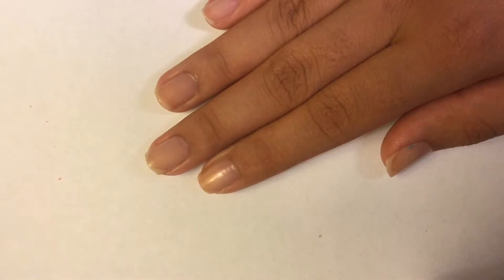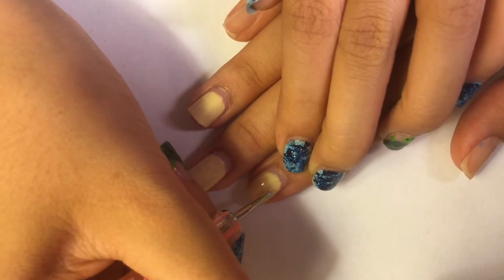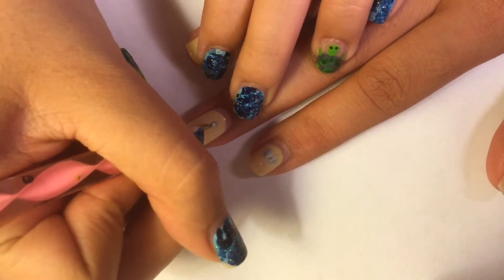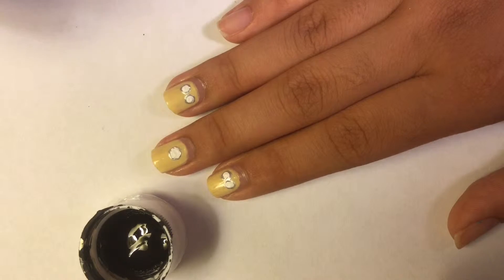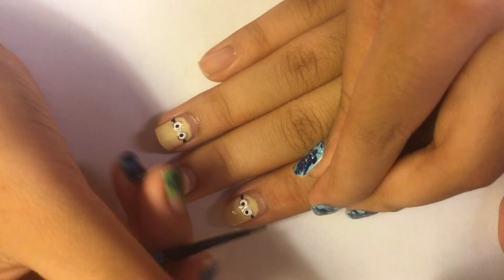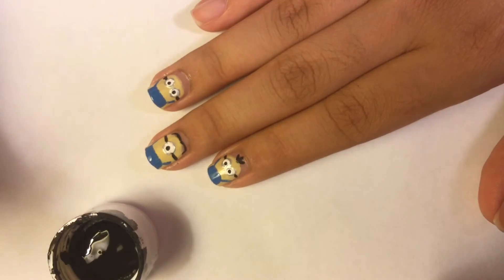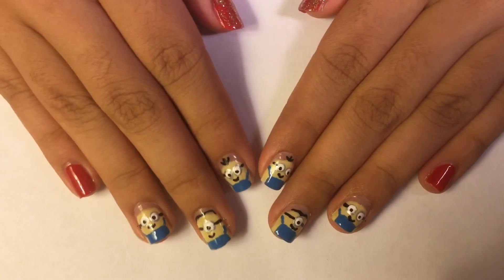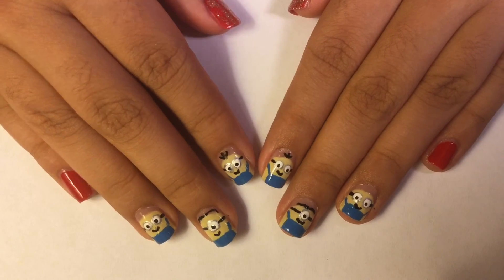Minions nail art!